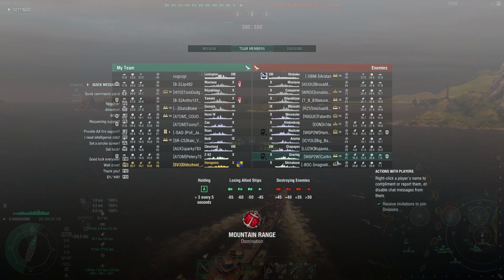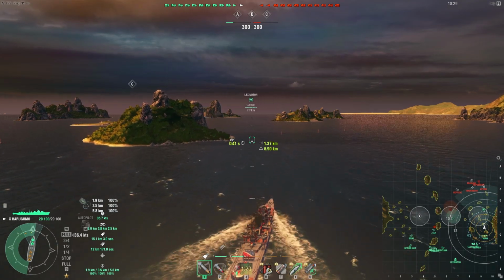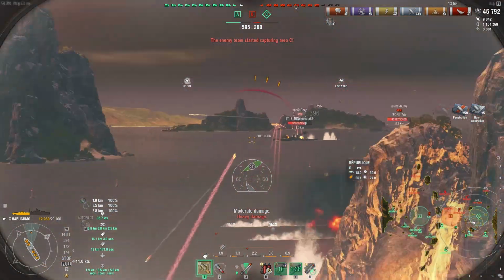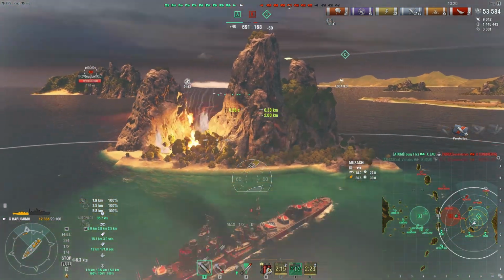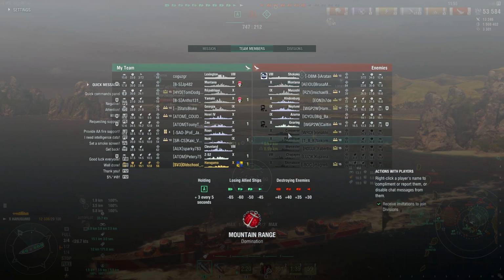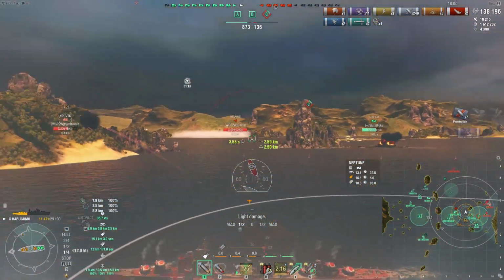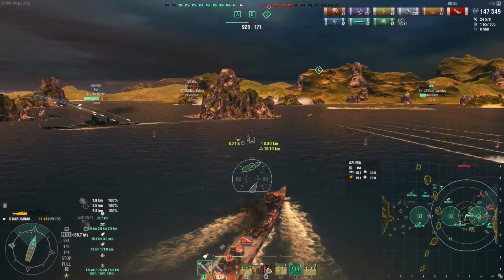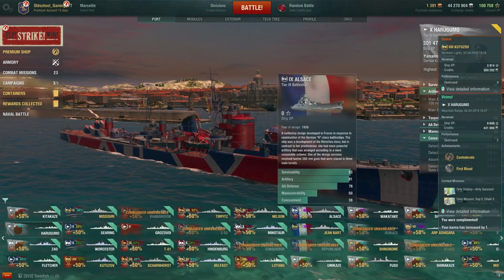World of Warships - Harugumo Pure Menace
Oldschool